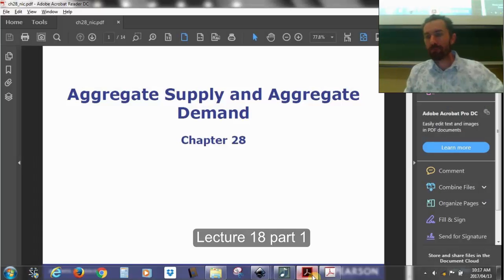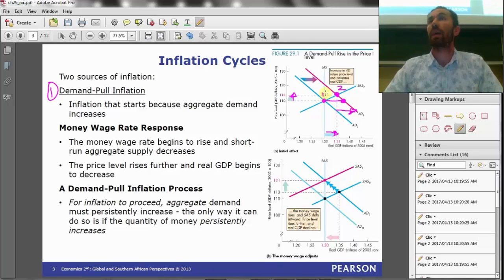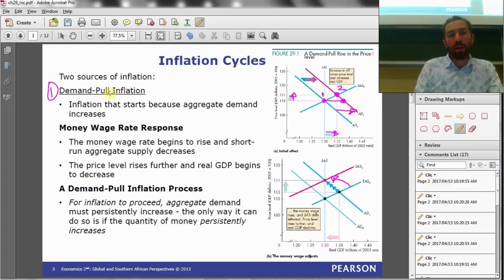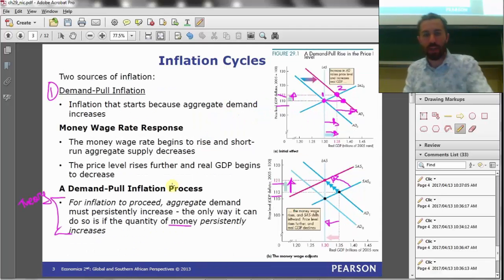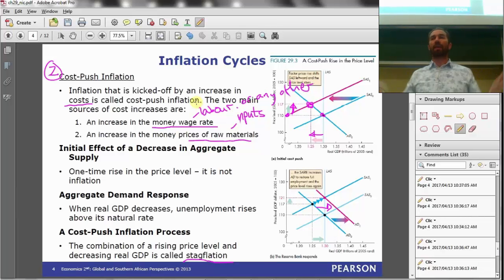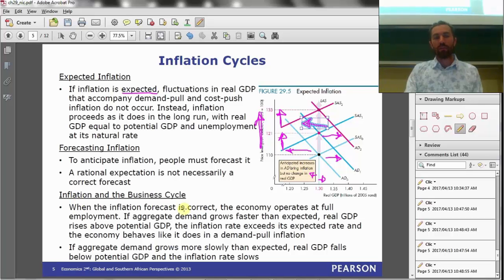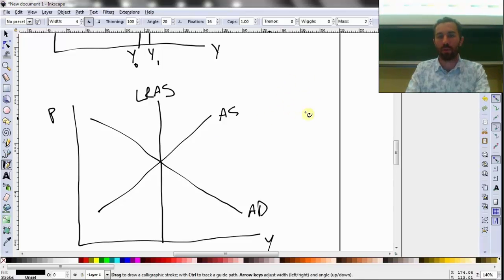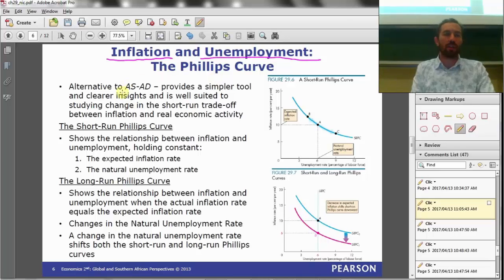2017 sem 1 lecture 18 part 1